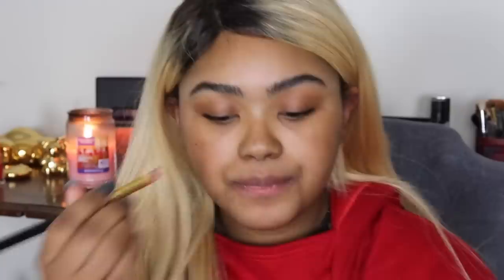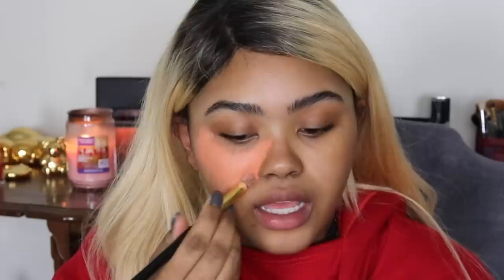DOING MY MAKEUP LIKE MY EX'S NEW GIRLFRIEND| KennieJD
Petty, petty, petty.

CODE: KENNIE10